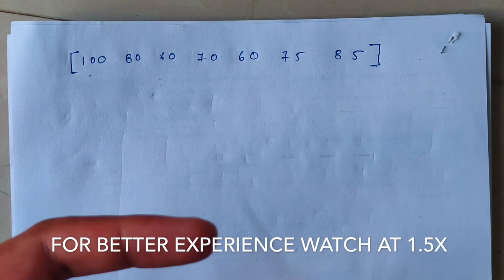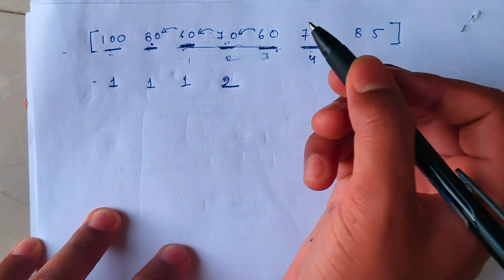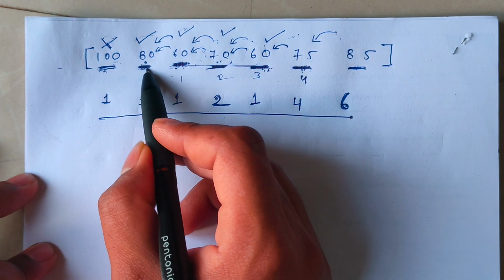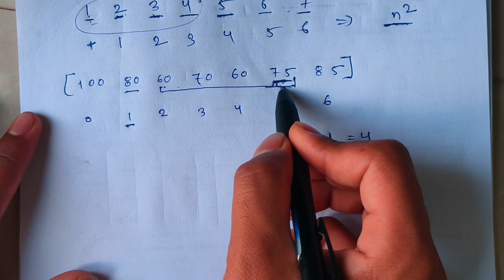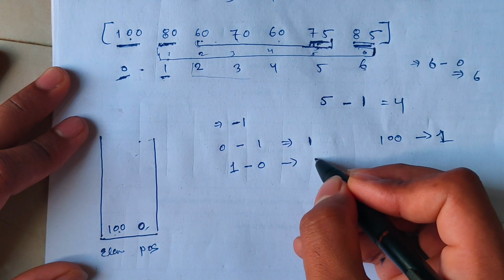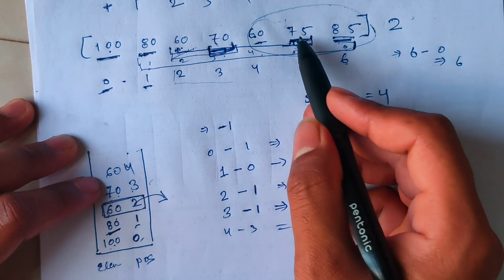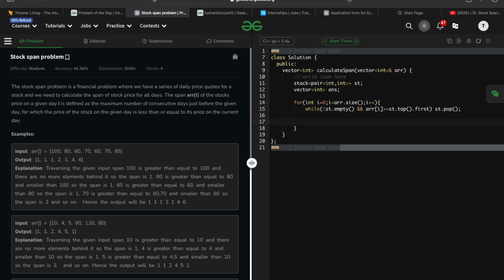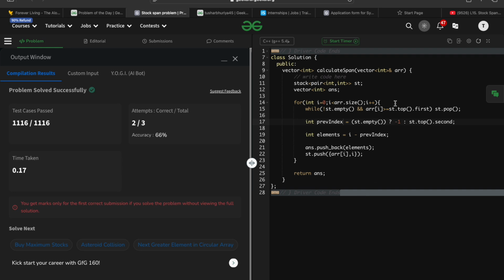Stock Span problem | GFG | Using Stack | Optimized solution